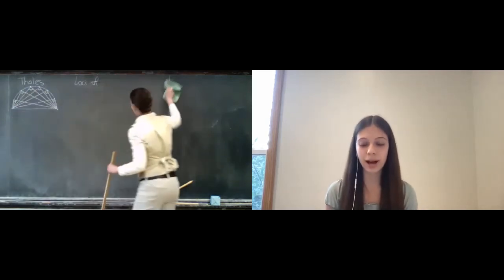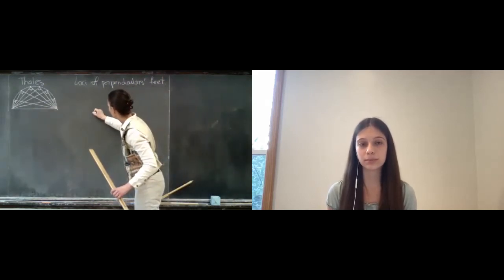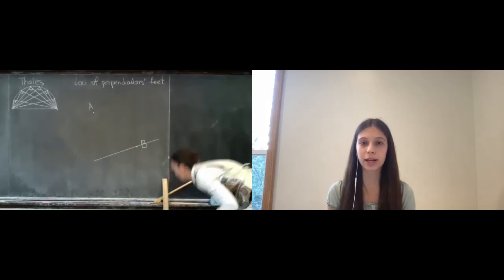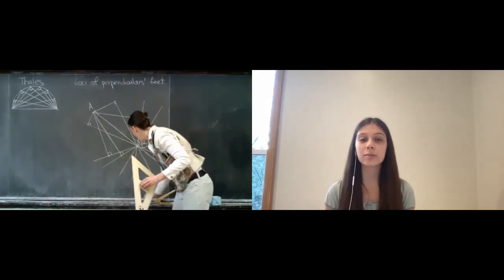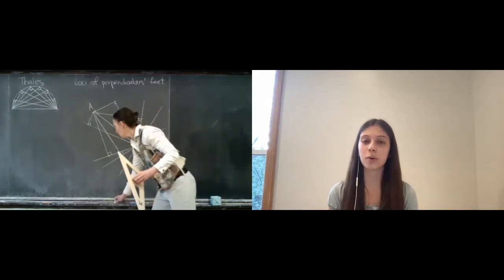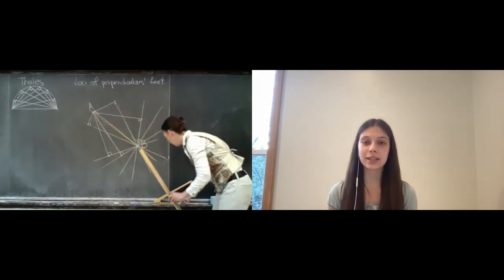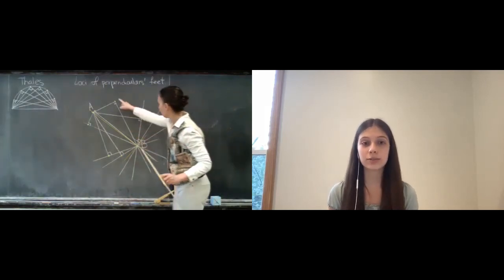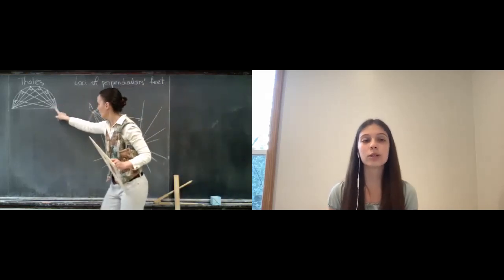Math Coffee 2021 - Milena Weide